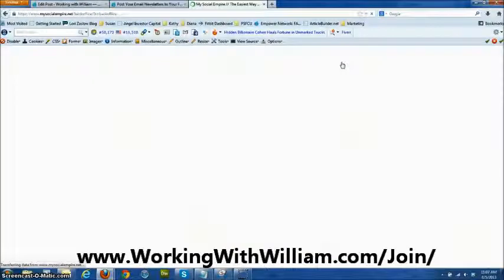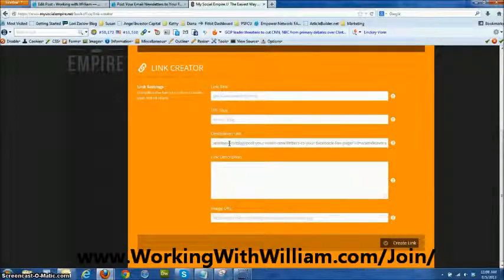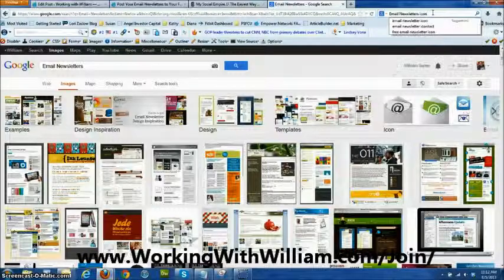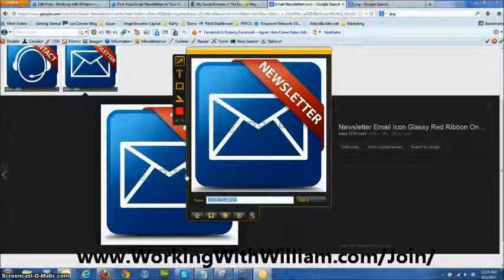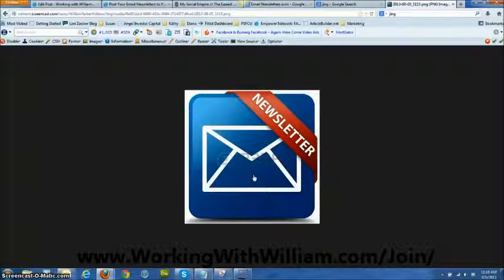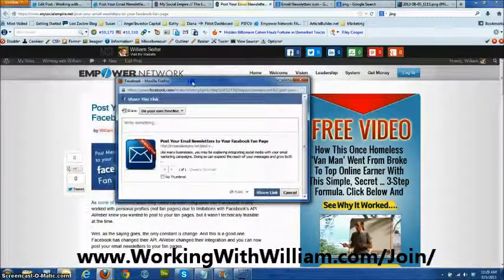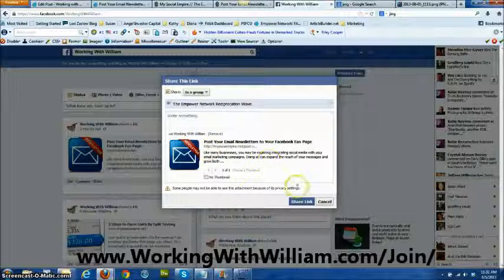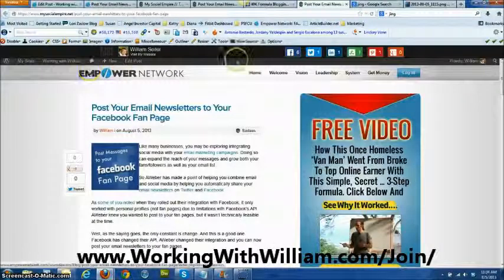Team Massive Power Syndication - Training Video #5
Use this video to help you get started with syndicating your Empower Network Blog postings. (Or any blog posting) The key to your success will be your ability to learn and then do what you have learned. Follow along with the video and do the steps as I teach them.